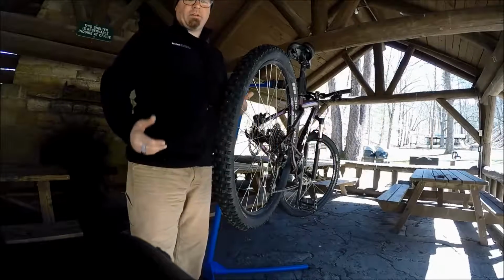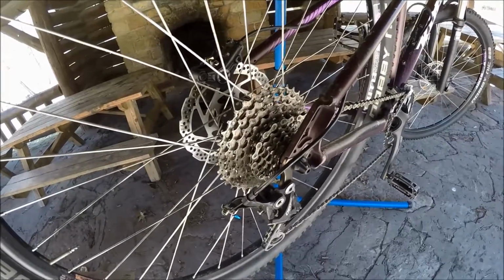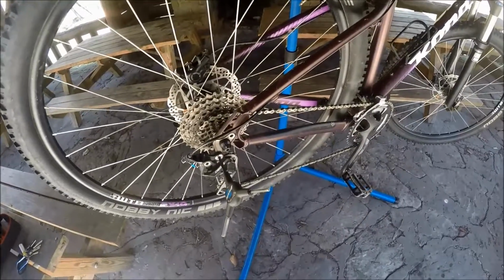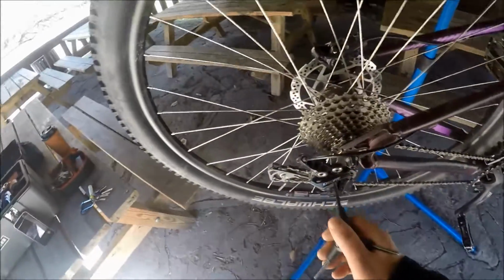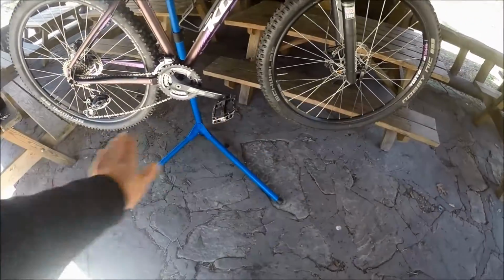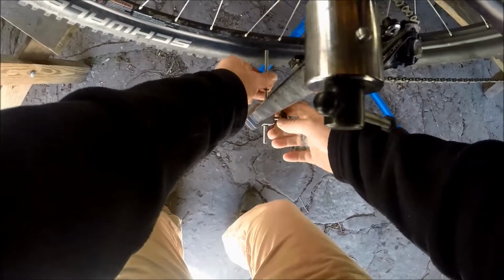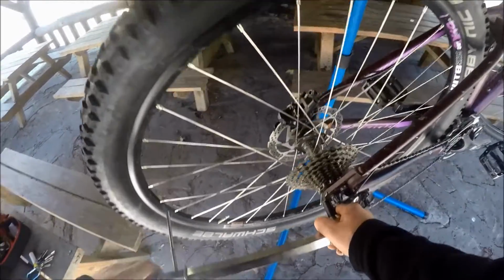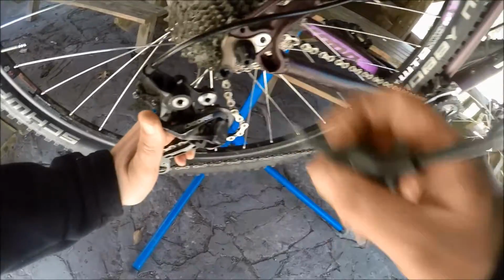Hanger Alignment Most Important Part of Rear Derailleur Adj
Hanger Alignment is the most critical part of a rear derailleur adjustment, yet it is overlooked 90% of the time. Follow the steps in this video before you start adjustments.